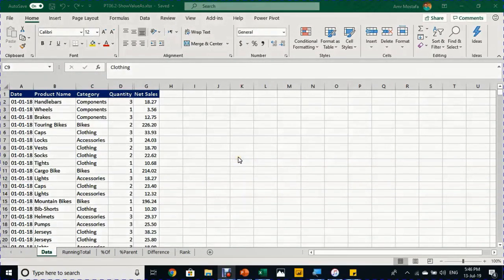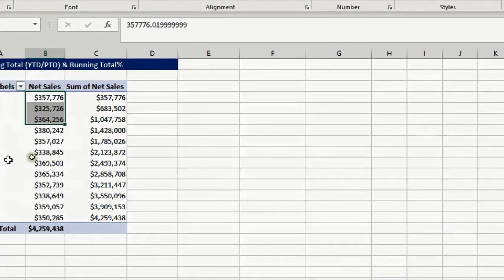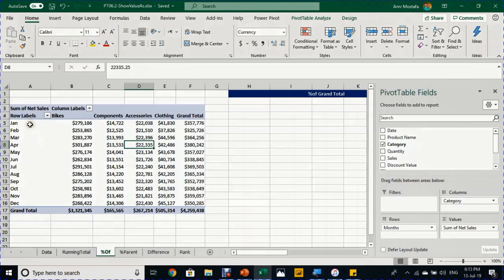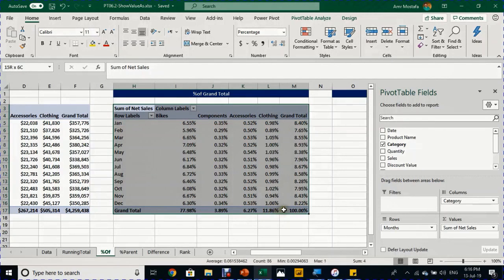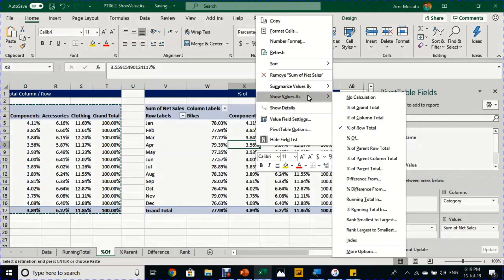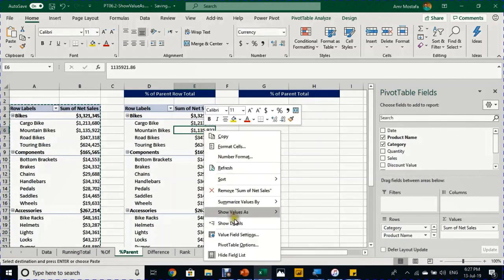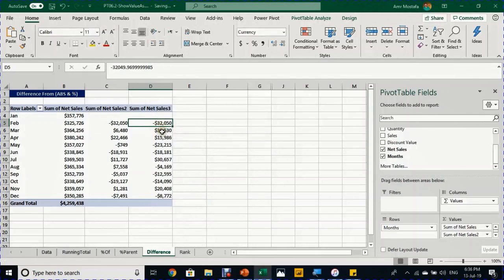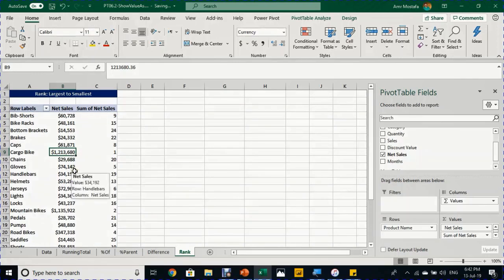PT06.2 | Excel Pivot Tables | Show Value AS | 5 essential features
Content:
0:00 Intro
0:56 Show value as "Running Total"
4:15 Show value as "% of"
8:56 Show value as "% of Totals & Parents"
10:21 Show value as "Difference from & Difference % from"
12:17 Show value as "Rank"